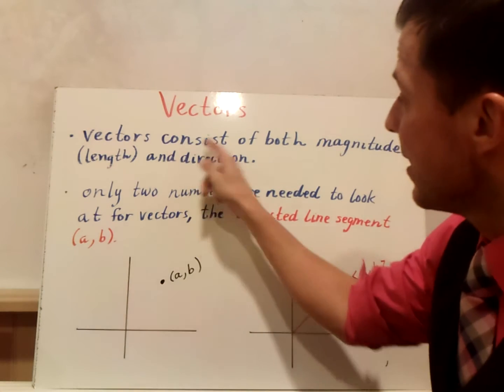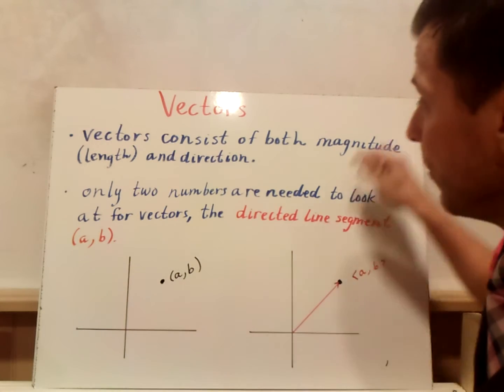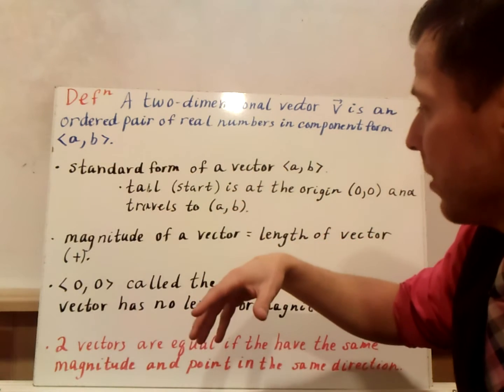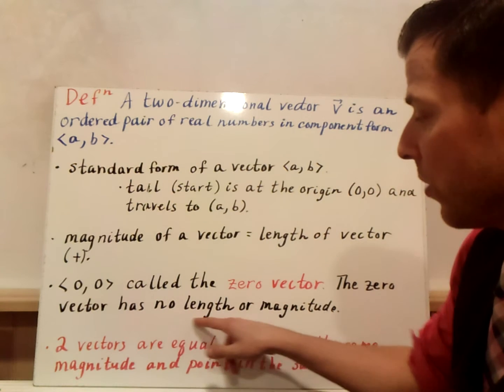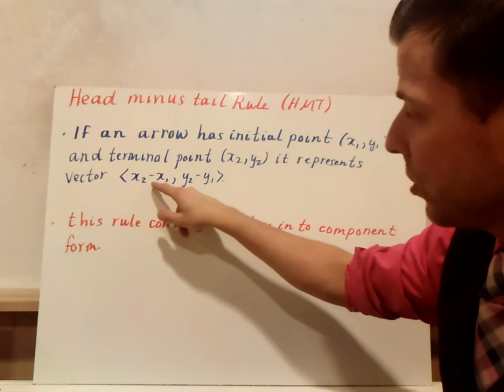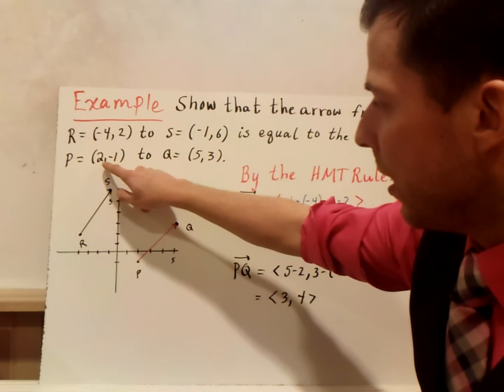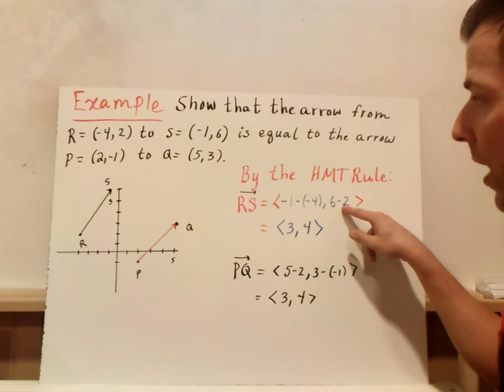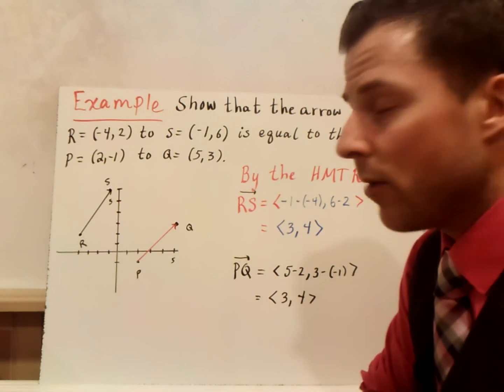Vectors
Video Lecture on the definition of a vector